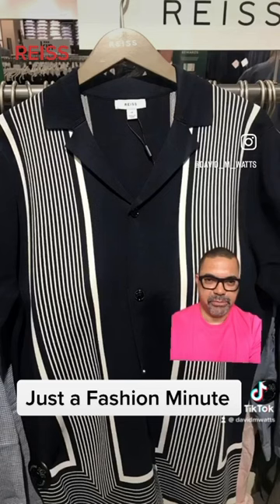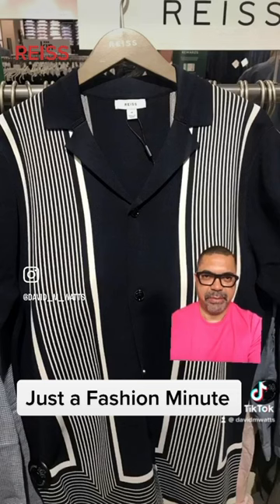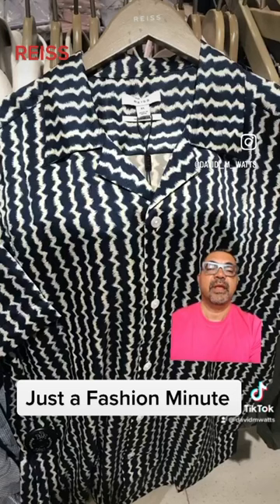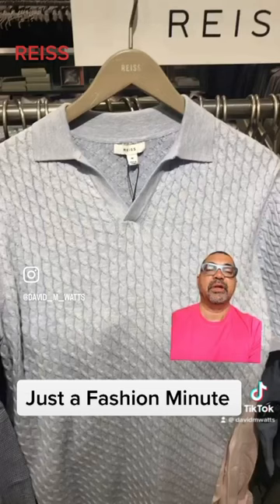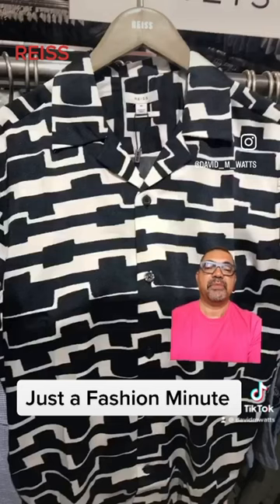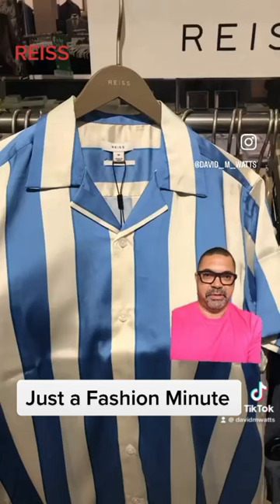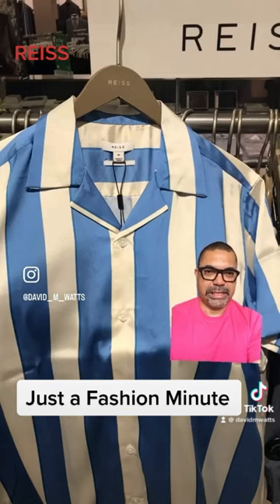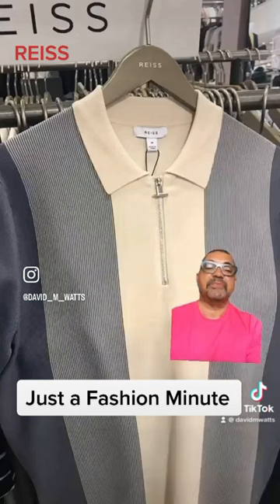Just a Fashion Minute- REISS Menswear SS23